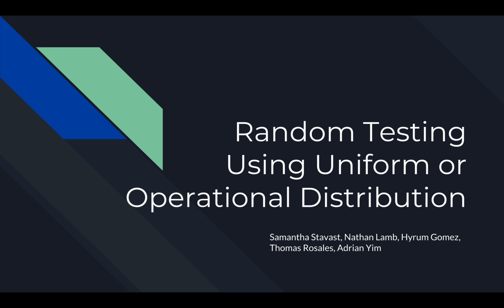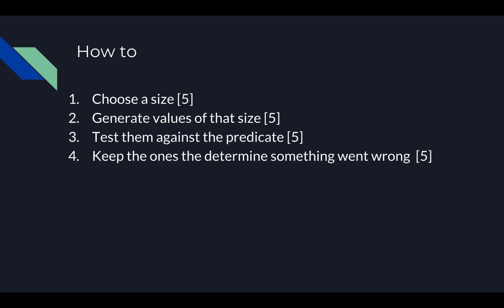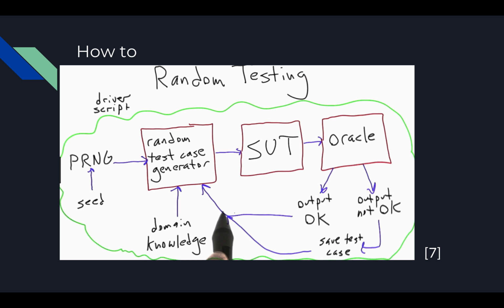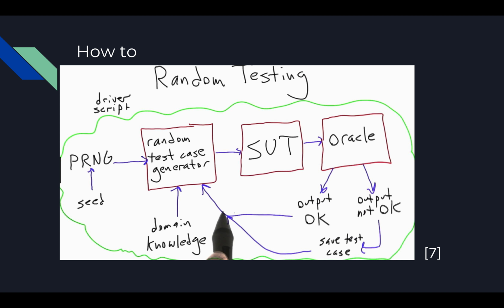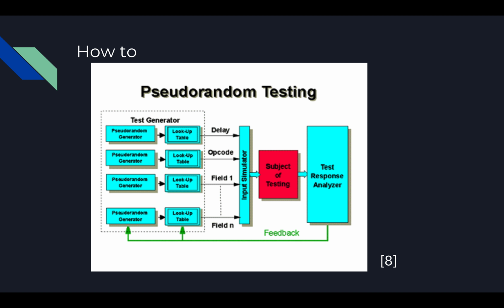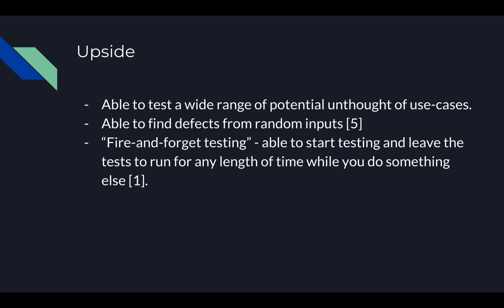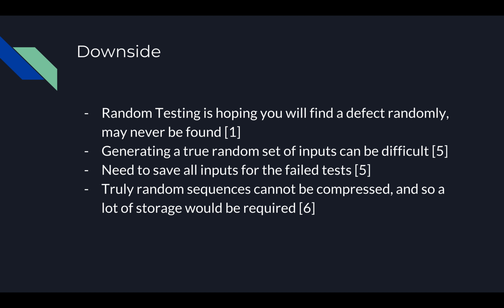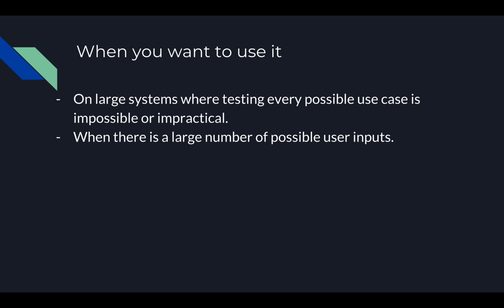Random Testing CS 416 presentation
This is a presentation for CS 416 Software Engineering II at BYU-Idaho on Random Testing.